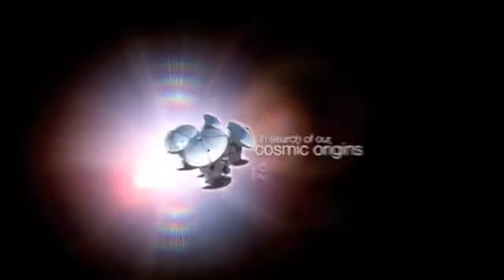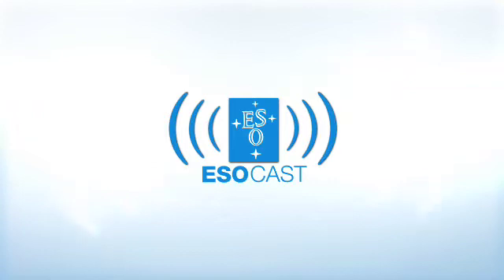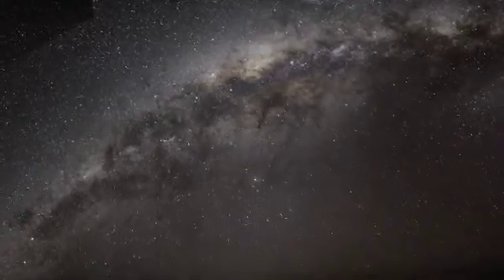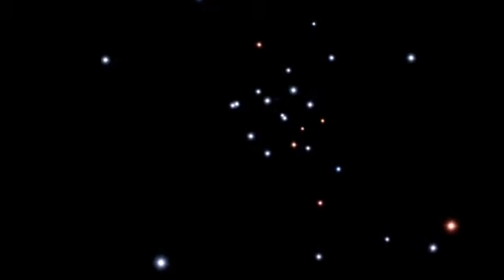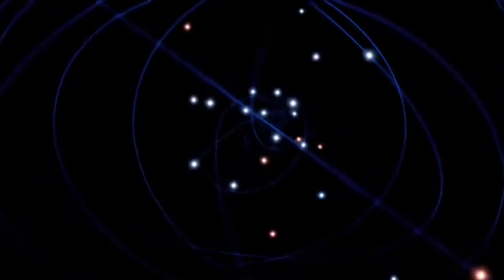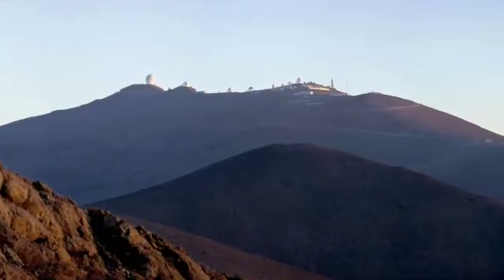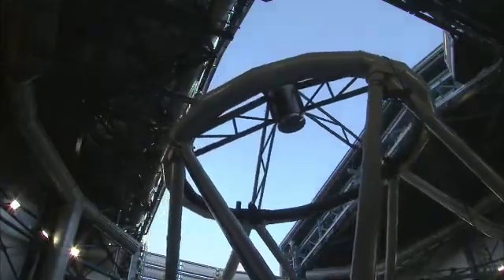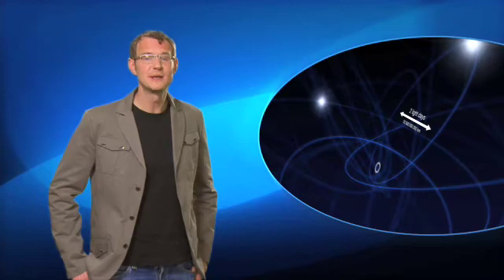supermassive black hole in the center of the Milky Way - ESOcast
Just sharing this from the ESOcast

ESOcast Episode 2: Unprecedented 16-year long study tracks stars orbiting Milky Way black hole

In this second episode of the ESOcast Dr. J takes us to the centre of the Milky Way to talk about a supermassive black hole there located. We will hear from two scientists involved in an unprecedented 16-year long study, which used several of ESO's flagship telescopes to produce the most detailed view ever of the surroundings of the monster lurking at our Galaxy's heart. How were the hidden secrets of this tumultuous region unravelled? Watch this ESOcast and find out.

Credit: Visual design and editing: Martin Kornmesser, Luis Calçada and Herbert Zodet. Host: Dr. J. Footage and photos: ESO/ R.Genzel and S. Gillessen. Web and technical support: Lars Holm Nielsen and Raquel Yumi Shida. Web Hosting: Leibniz-Rechenzentrum (LRZ)

Credit: ESO/ R.Genzel and S. Gillessen